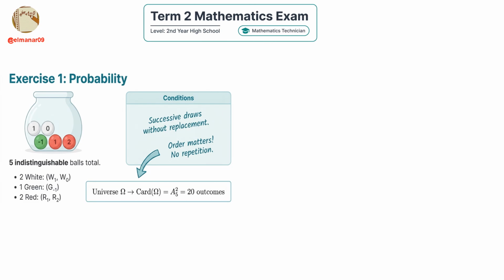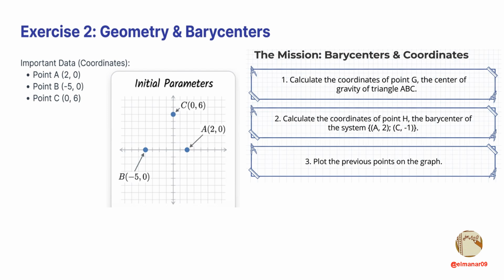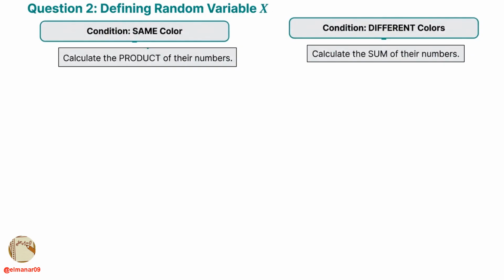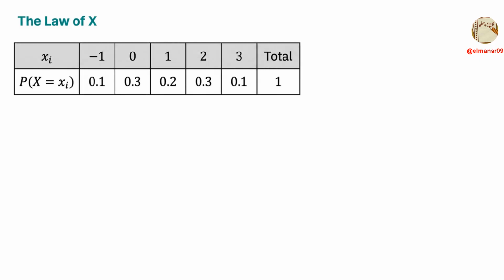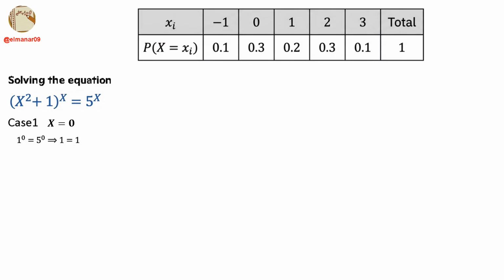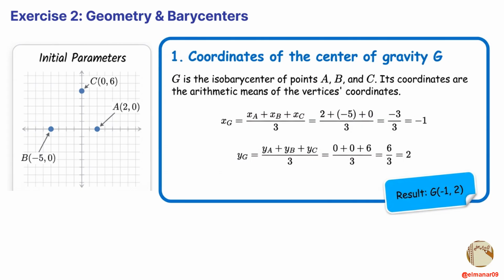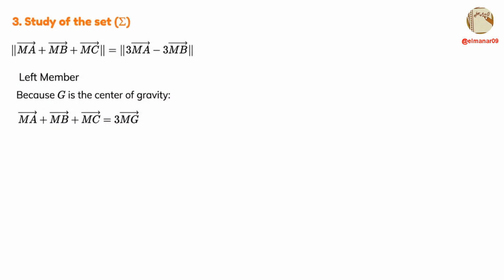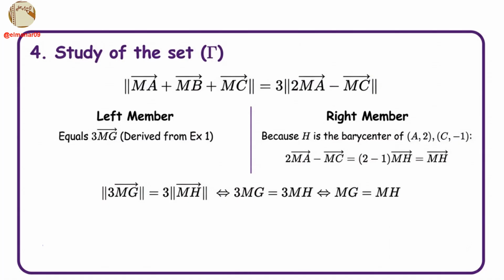Second Term Mathematics Exam – 11th Grade Classes (Weighted Average & Probability)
Welcome, math champions, to a new and simplified lesson!
Do you struggle with understanding probability rules or calculating expected value? In this video, we provide a clear and comprehensive explanation tailored for 10th grade high school students. You will learn:

The definition of probability and its key concepts.

A detailed explanation of expected value and how to apply it.

Practice problems and exercises similar to final exams.

Golden tips for solving word problems quickly and accurately.

Our goal is to make mathematics enjoyable and accessible for everyone.
Hey math heroes!
If probability laws or expected value feel confusing, this video is for you. We’ll break everything down step by step so you can master the basics with confidence. Together we’ll cover:

What probability really means.

How to use expected value in real problems.

Exam-style exercises to sharpen your skills.

Smart tricks to solve word problems fast.

Math doesn’t have to be hard—it can be fun and empowering.

Struggling with probability or expected value?
This video explains everything you need for success in 10th grade math. Learn the basics, practice exam-style problems, and discover tips to solve word problems faster. Perfect for high school students preparing for finals!